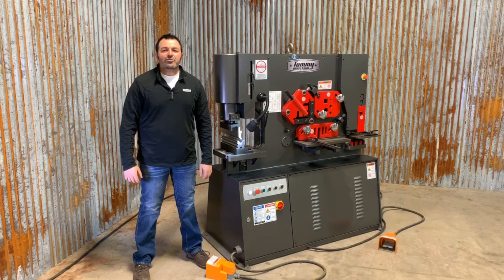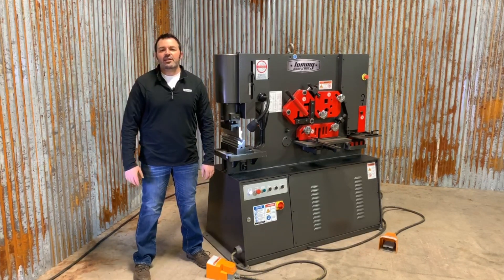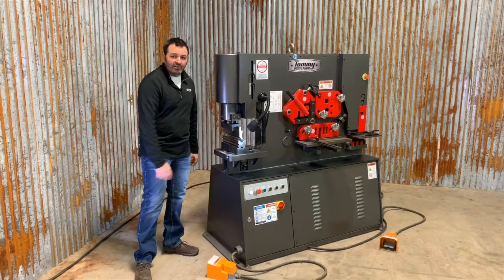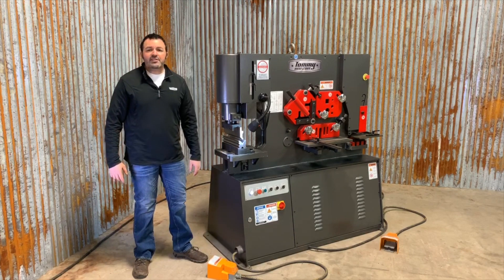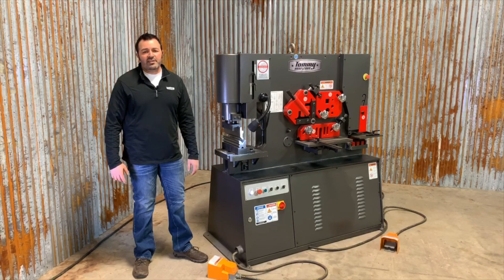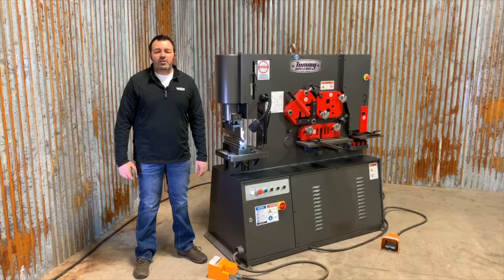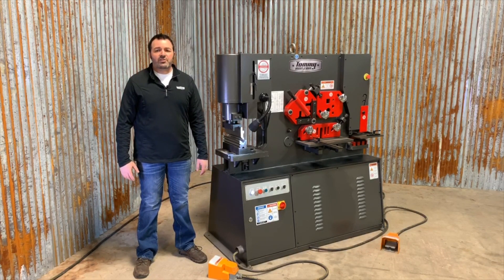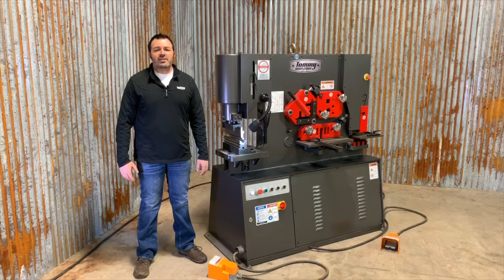Tommy Industrial press brake tooling for Ironworkers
Welcome back, today I am going to show you the Tommy Industrial brake tooling for the IWT series Tommy Industrial ironworkers.  What we have done is removed the punching tooling from the machine and we have installed the Tommy Industrial brake tooling.

The brake tooling consists of mounting hardware, a top punch and bottom multi side rotational die.  This tooling allows the operator to bend material up to and a little past 90 degree.

Please remember to always match the top punch and bottom die to your material thickness accordingly.  Generally, the to opening of the bottom die should be 8 times the material thickness, for example if you want to bend 1/4 “material the bottom die opening should be 2”.

When using brake tooling always remember to set the stroke control accordingly so that you do not over press your material.

Tommy Industrial offers a variety of press brake tooling for it’s ironworkers, for more information on this tooling or any other metal working machinery give us a call

The part number for the tooling shown in this video is:  IWTB11.75

Tommy Industrial® Brake Tooling, 11.75" long punch with 8 way bottom die.
Precise, Repeatable Bends | Brackets, frames, pans and tanks are just a few of the applications appropriate for the Tommy Industrial Break Tooling.
Brake Tooling includes a standard gooseneck punch and a eight-way die that allows for up to .25" material to be broke to a 90°angle. The bottom brake die is held with brackets that easily bolt to the mounting table. Repeatable bending is achievable with the combination of Brake Tooling and the Ironworker's electric stroke control. Part #: IWTB11.75  Compatible with Tommy Industrial® hydraulic ironworkers models IWT-67 and IWT-101.